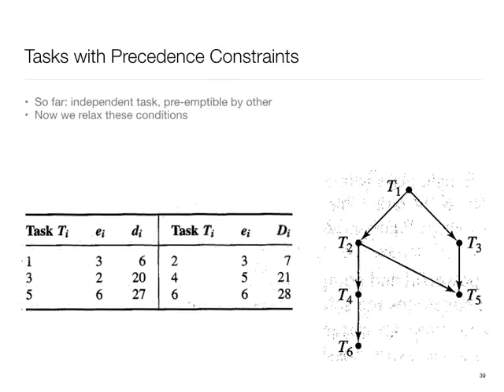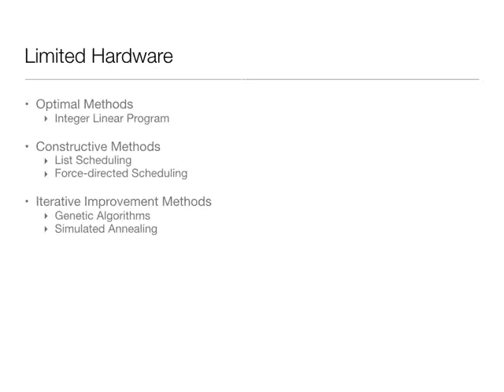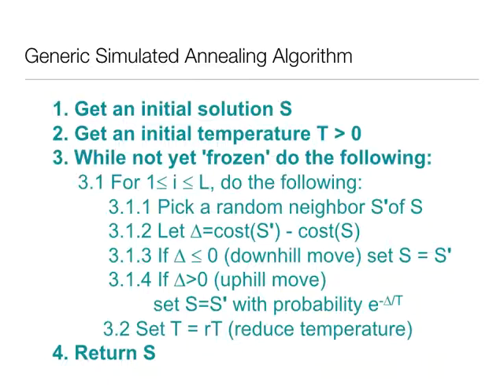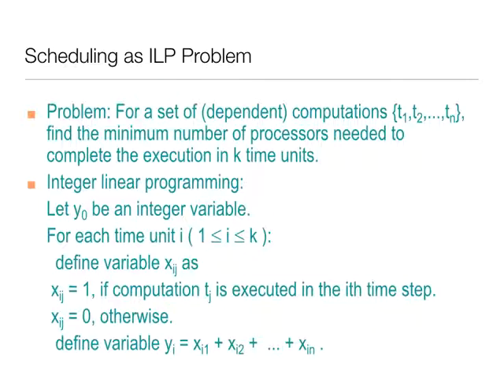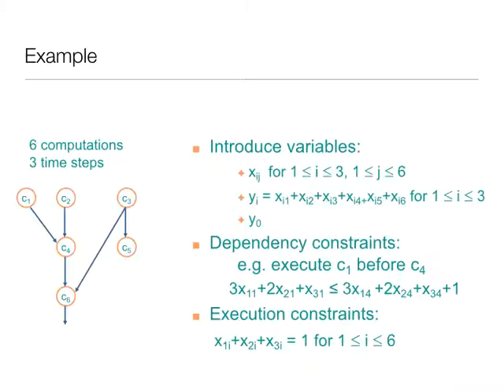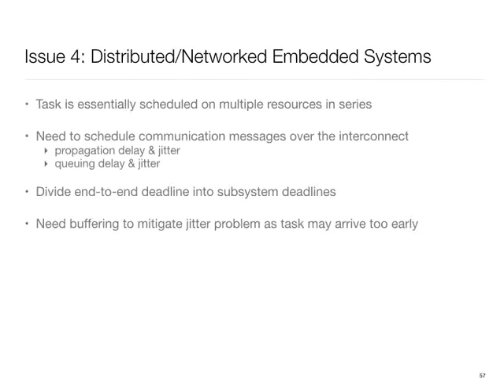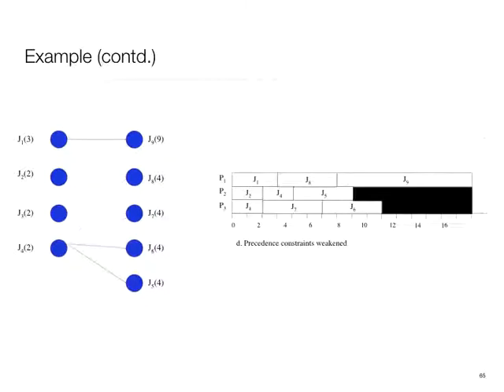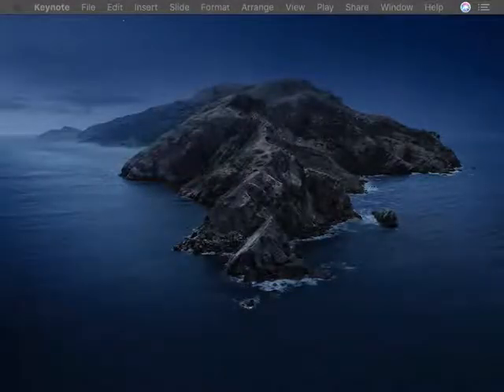Rec 10 30 2019